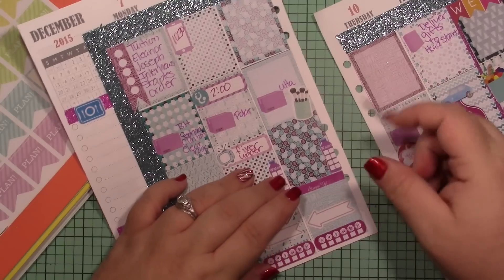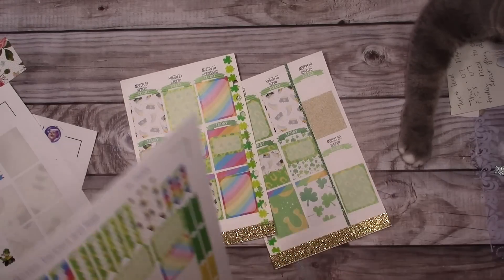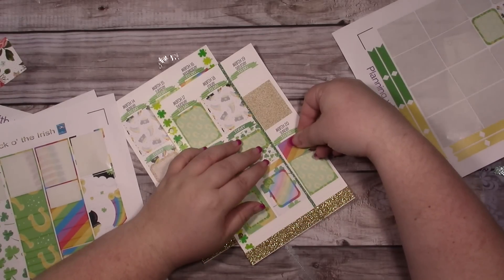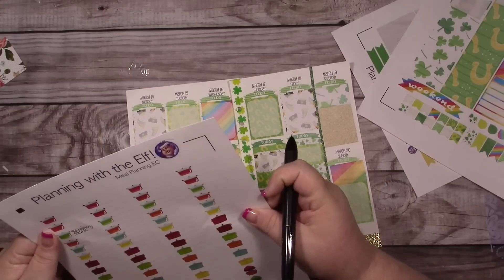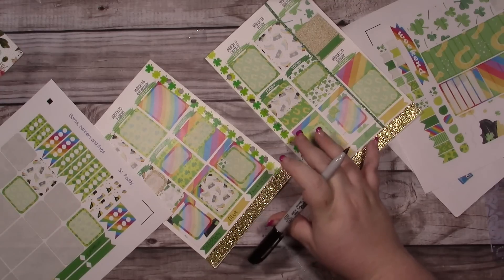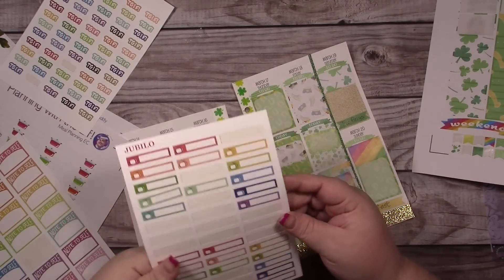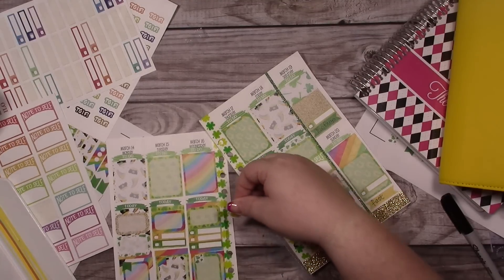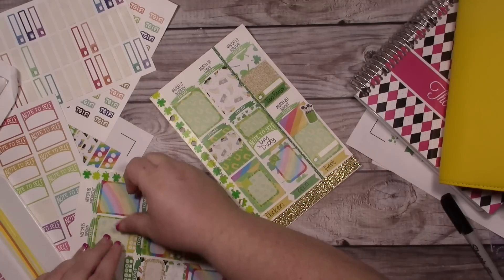Planning with the Elf Plan with me Week of March 14th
*Join the Jolly Mail Stamp Club! A dose of Jolly delivered to your doorstep each month.  Start crafting in 5 minutes with easy to follow instructions and exclusive videos!